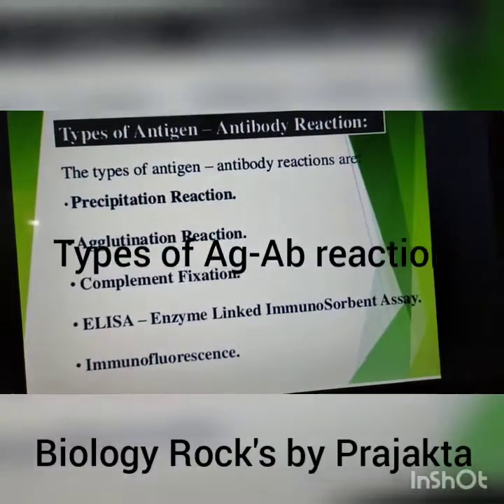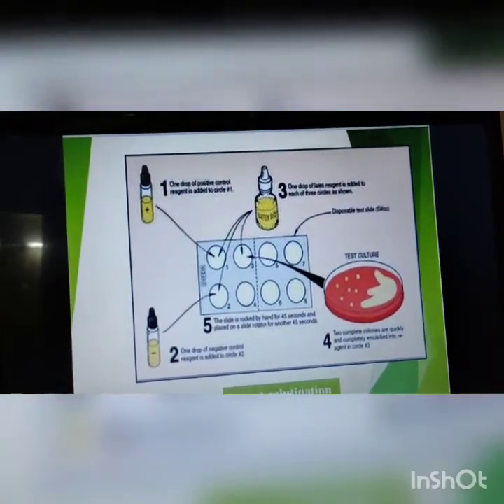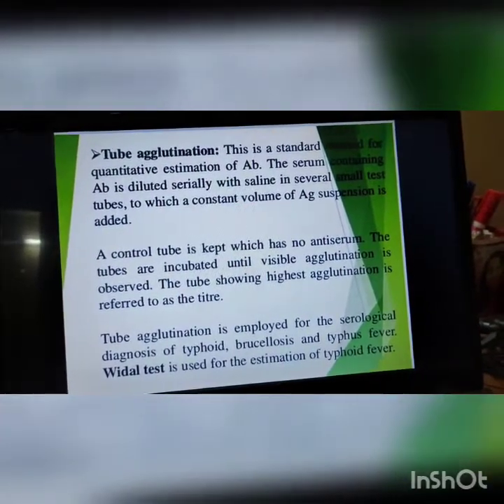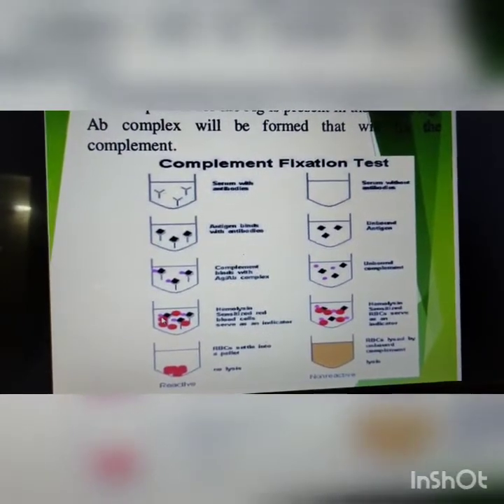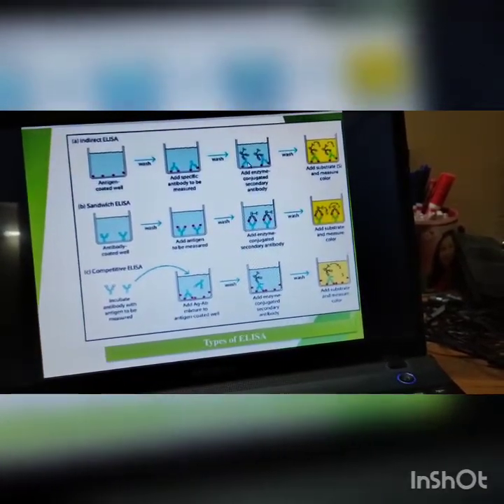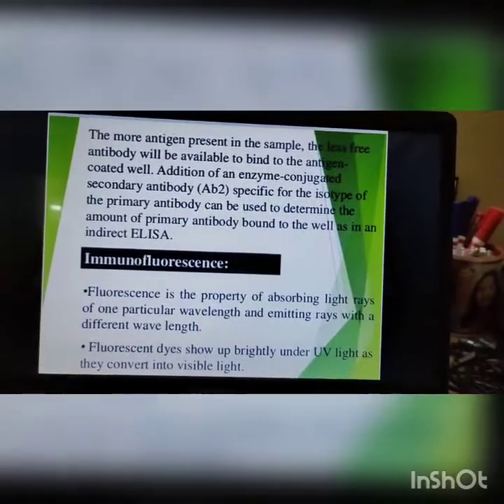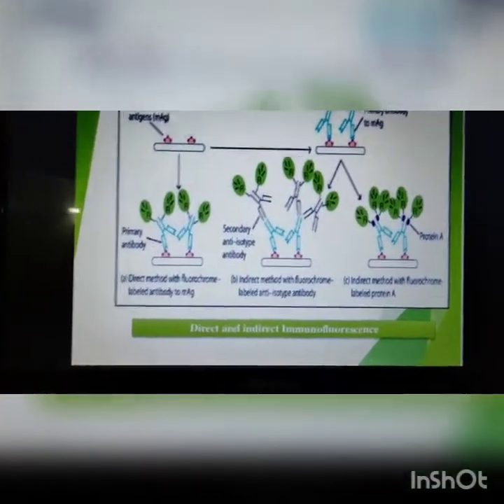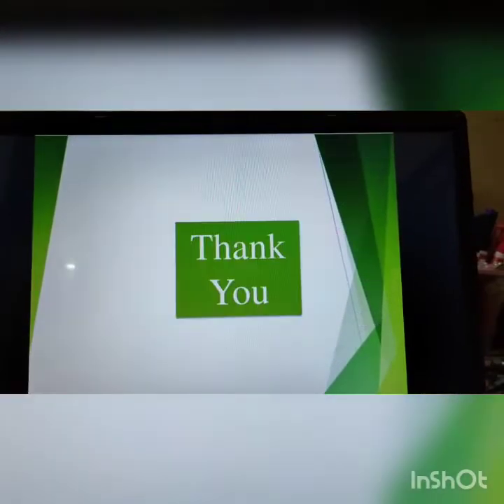Types of Ag-Ab reaction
This video described brief on types of Ag-Ab reaction.